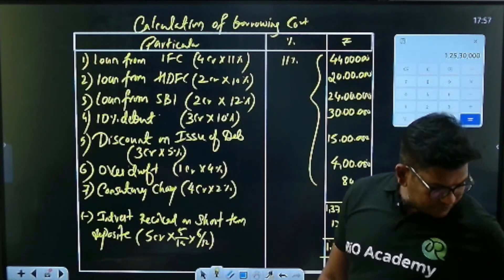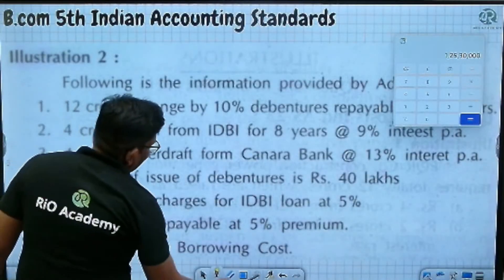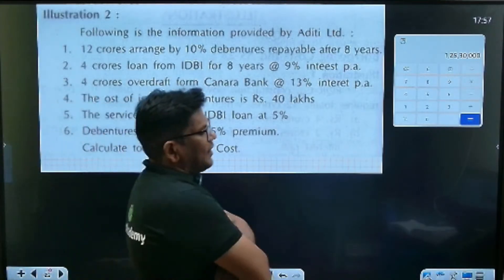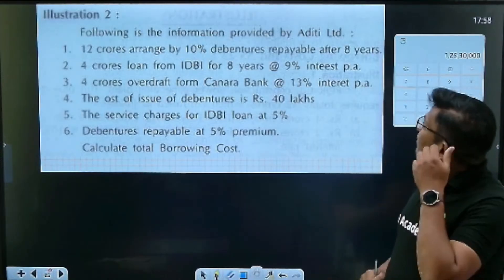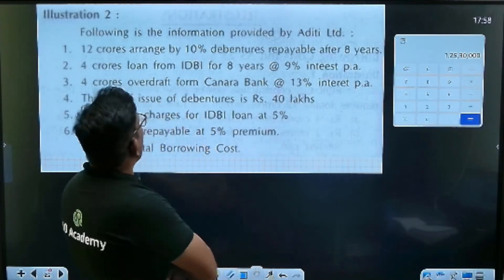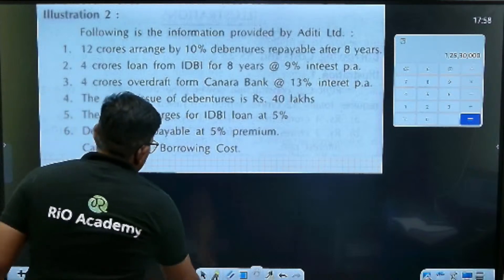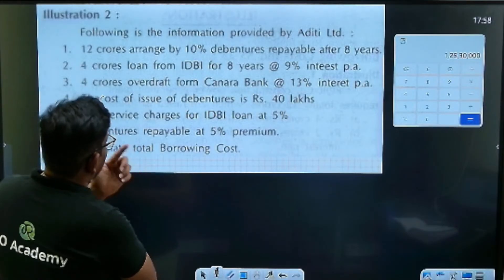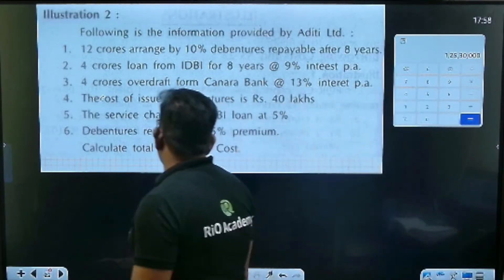B.Com 5th Semester NEP | Indian Accounting Standards | Borrowing Cost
B.Com 5th Semester NEP | Indian Accounting Standards | Previous Under Accounting Standard for Items Appears In Final Statements

📌 You can enroll to Rio Academy Subscription and get the following benefits:
1.  Daily Live classes
2. Weekly conduct mock tests, guidance and more.
3. Dedicated DOUBT sessions
4. One Subscription, Unlimited Access to Live Online Classes and Videos
5. Real-time interaction with best-in-class teachers
6. You can ask doubts in live online classes
7. Download the videos & watch them offline